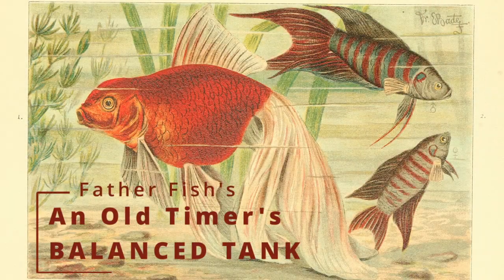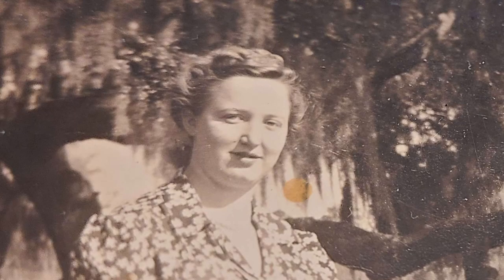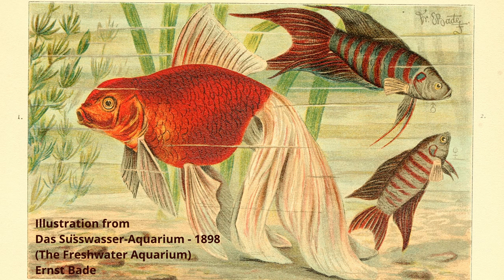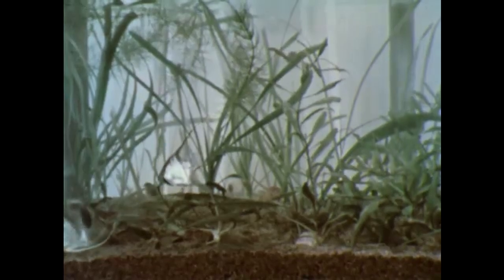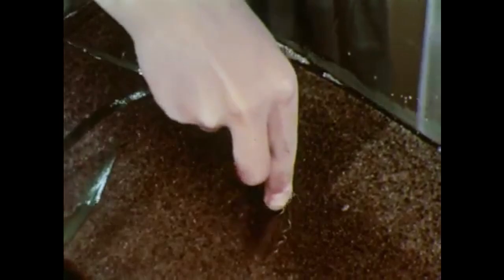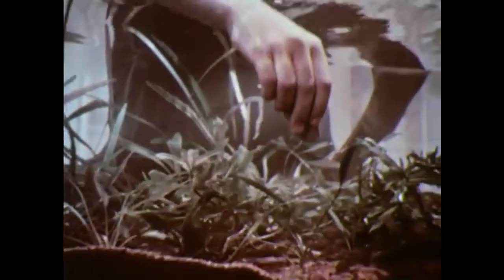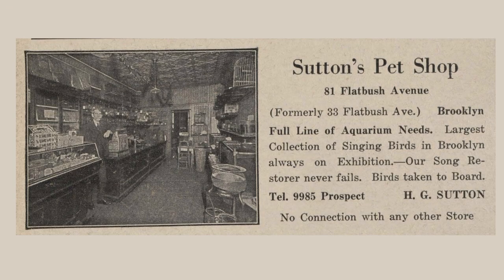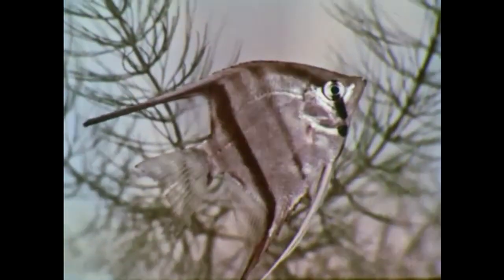Old Timer's Balanced Aquarium || FOREVER AQUARIUMS || Father Fish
Before Father Fish, there was his Grandma who kept natural, balanced tanks since World War I. The hobby that was brought from Berlin to USA was handed down to his grandson who developed it to what is today Father Fish Deep Substrate Method. Listen to Father Fish narrate the tale of his Grandma's hobby and discuss about what makes an aquarium Balanced.

There is a wealth of scientific research as well as personal testimonials by countless hobbyists who have applied the Father Fish System and are enjoying its amazing benefits.
THE FATHER FISH SHOAL on Discord is a wonderful way to meet and make new fishy friends as well as get the help you need. Join us at Father Fish Server on DISCORD -

Edited by @deadmanswill

All clips used in the video are for representation or visual beauty and there's intention of maligning anyone.